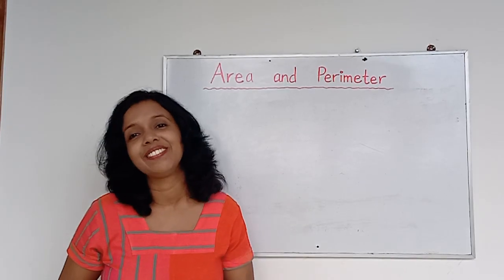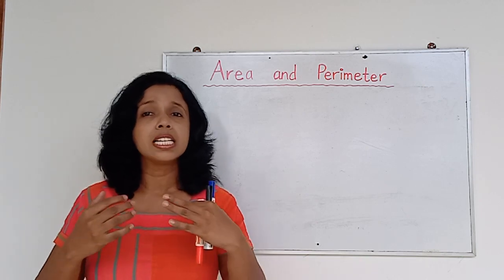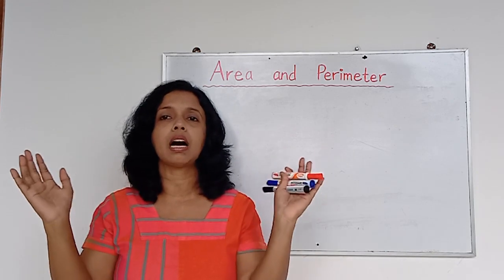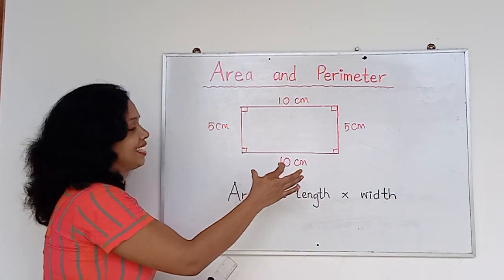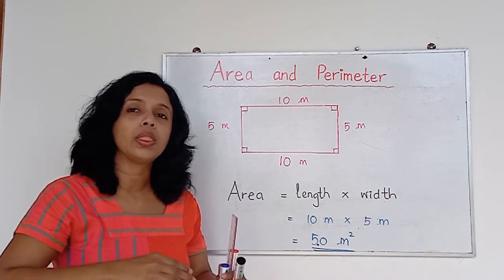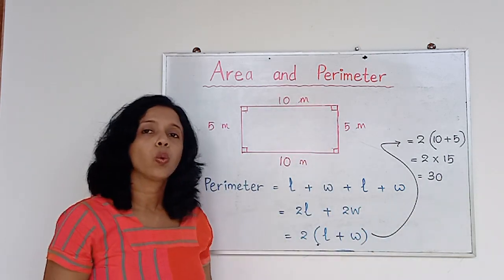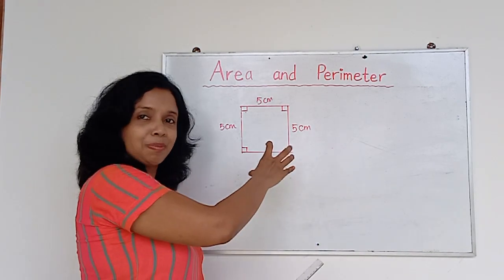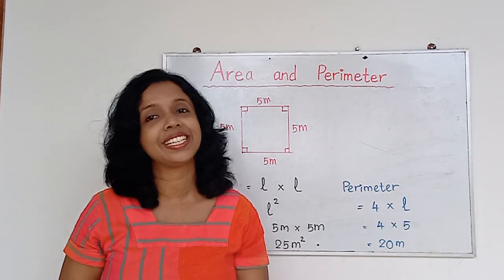Area & Perimeter Part 1 (Rectangles & Squares)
At the end of this video You would learn

1. The meaning of Area & Perimeter.
2. Features of rectangles and squares.
3. How to calculate the area & perimeter of rectangles and squares.